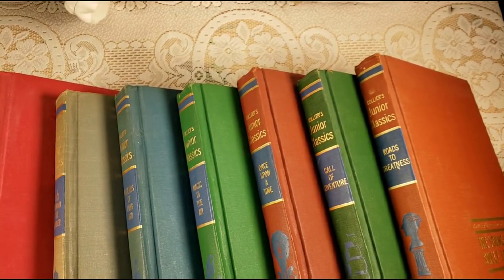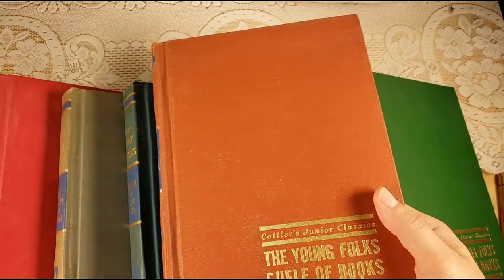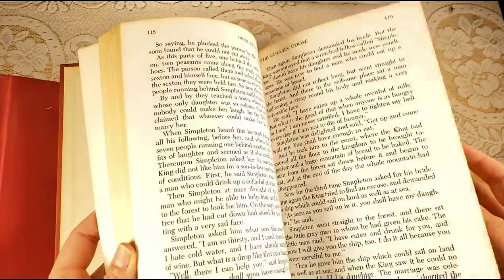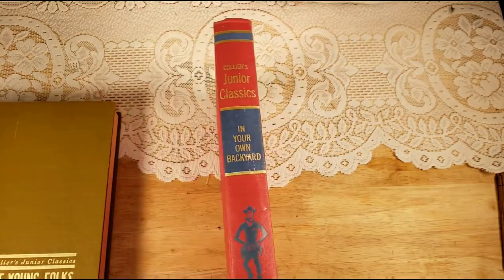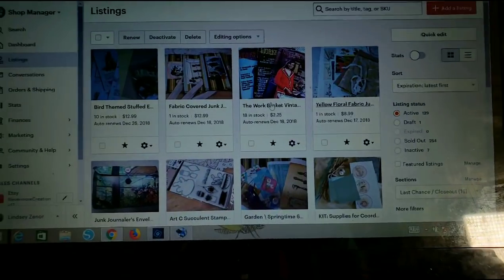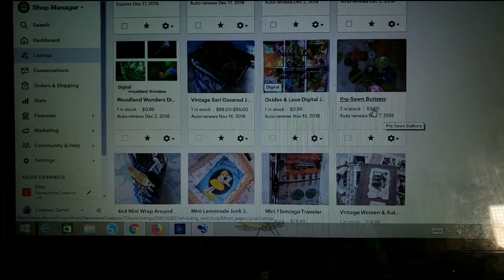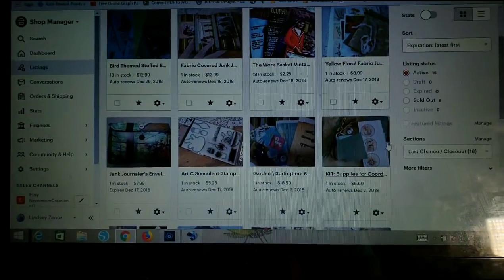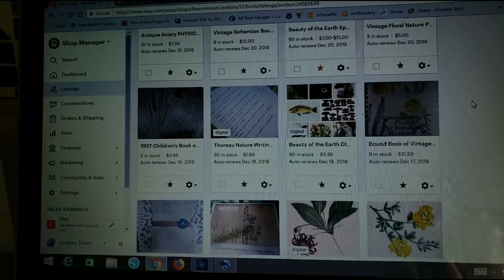Vintage Children's Readers | August Shop Closeouts | September Sales